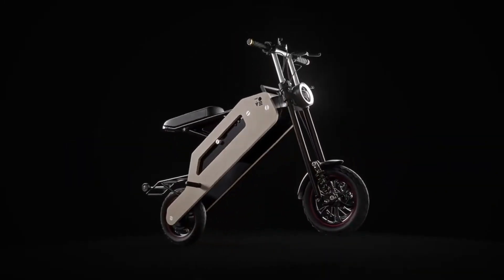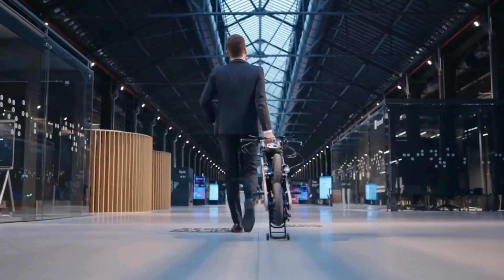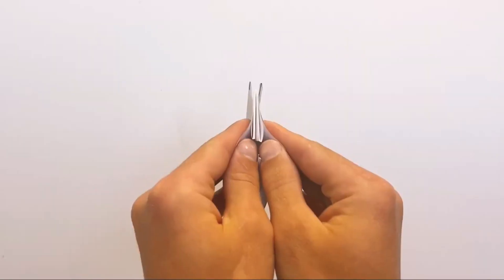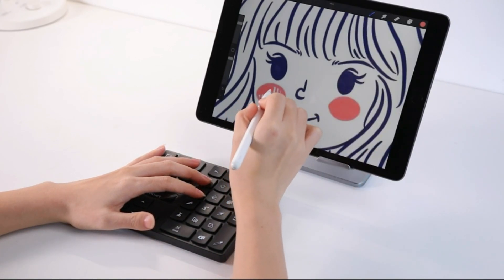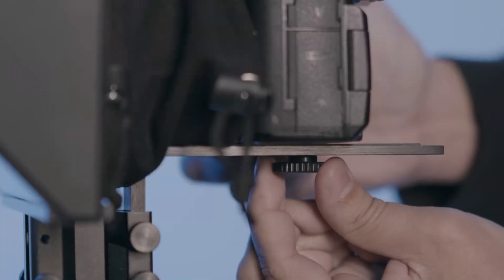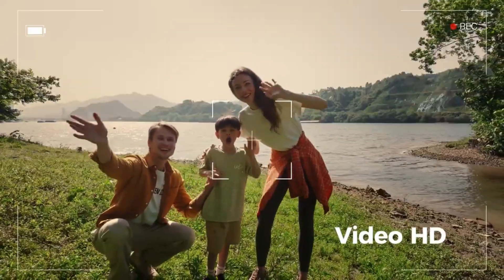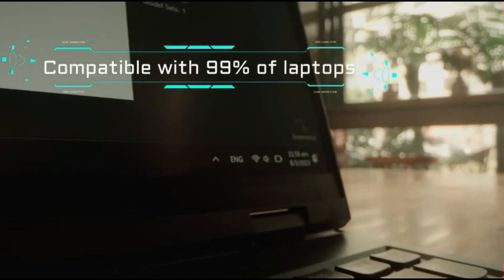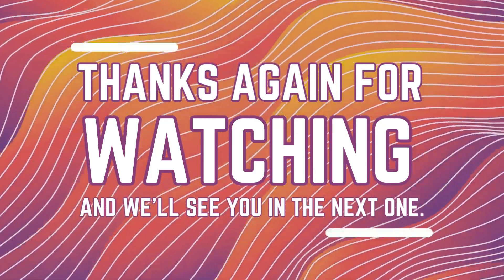12 Gadgets That Are On Another Level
12 Gadgets That Are On Another Level

PRODUCT LINKS 👇
0:00  Intro
0:13 AirCard
1:02 Foldable Scooter
1:44 Text Pattern LED
2:30 Travel Solar Panel
3:31 KeyPad
4:19 Fitness eBike
5:05 Smartphone Teleprompter
5:45 Hover Camera
6:41 Energon
7:32 Laptop Charger
8:03 Mosquito Repeller
8:35 Smart Weather Station